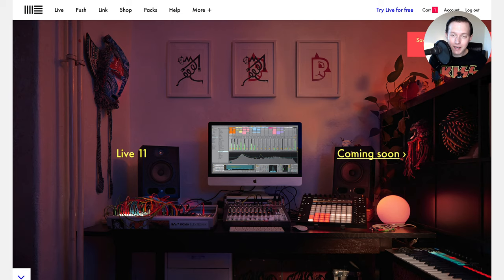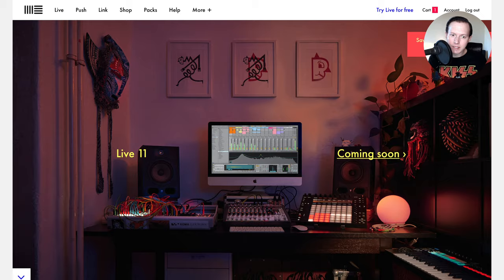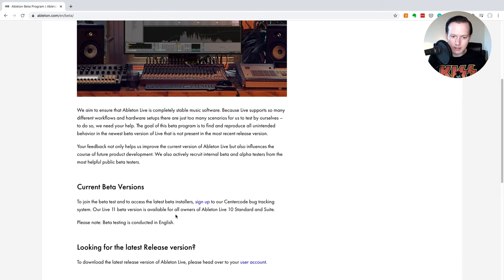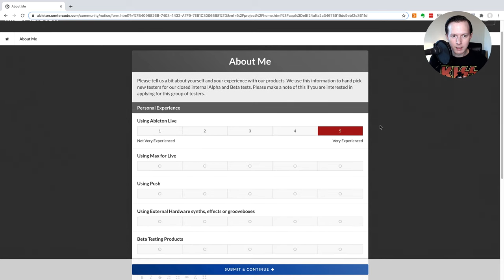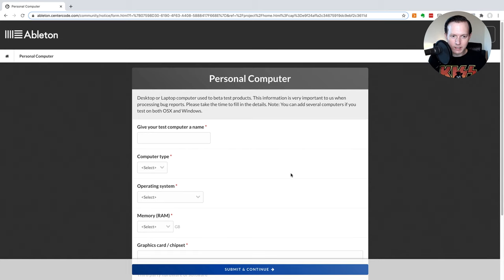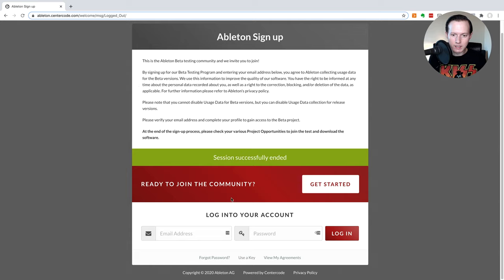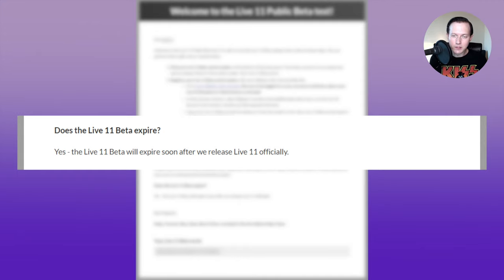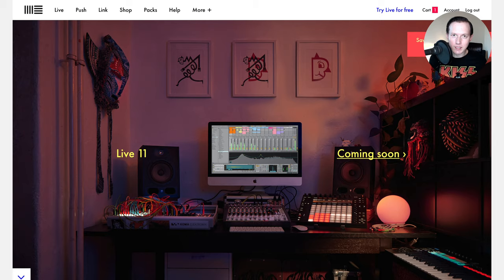Ableton Live 11 - Get It Before Anyone Else!